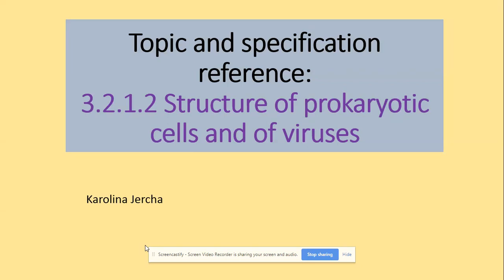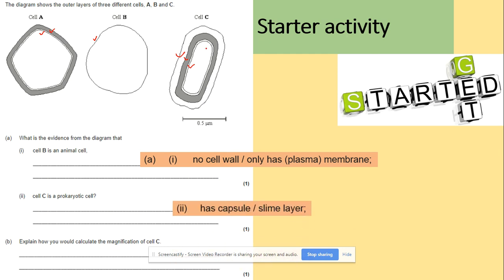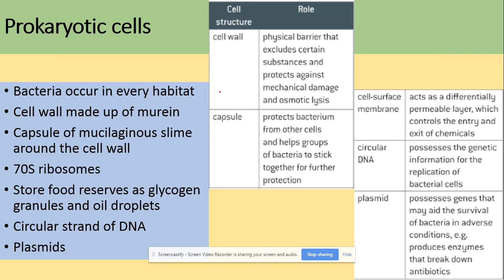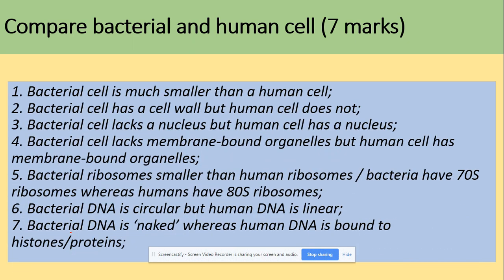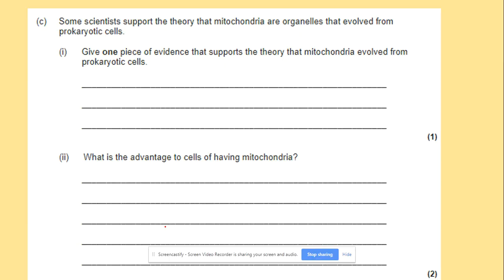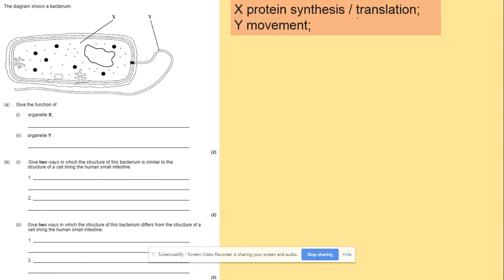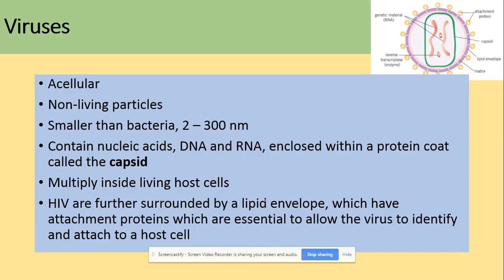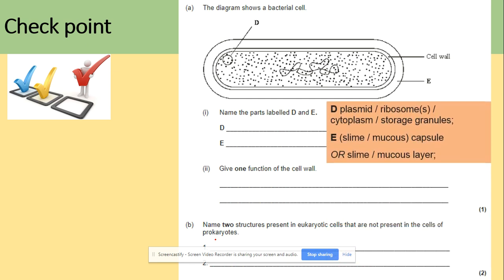3.2.1.2 Structure of prokaryotic cells and of viruses. AQA A level Biology